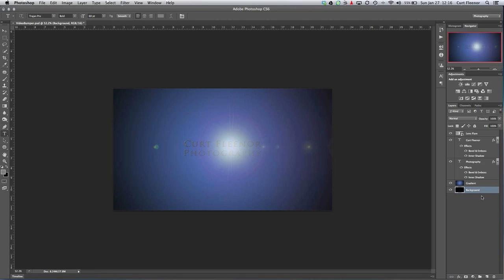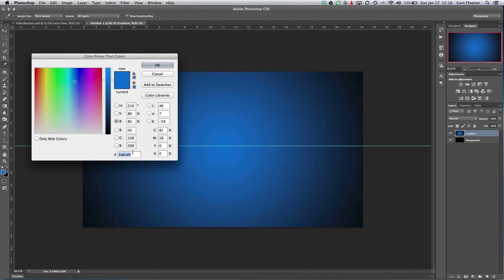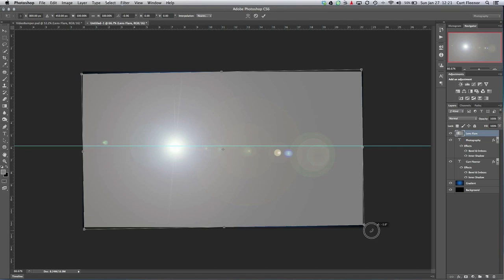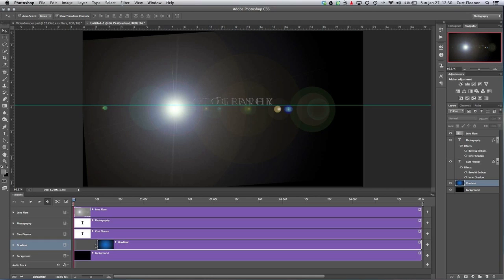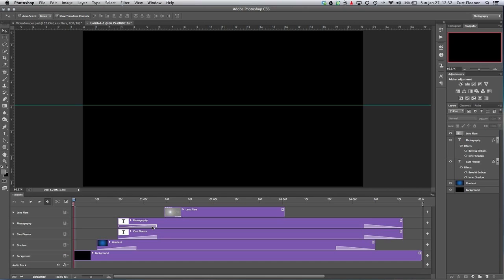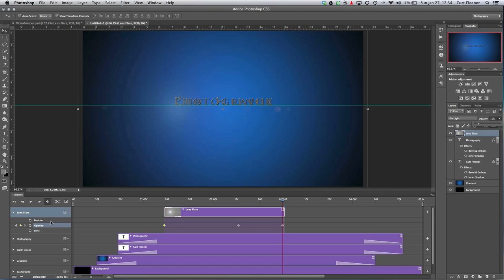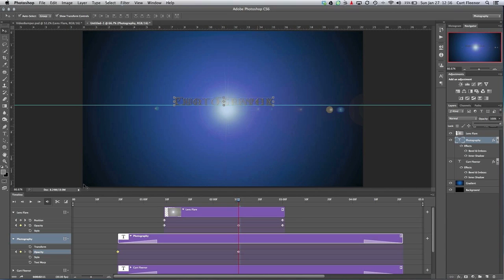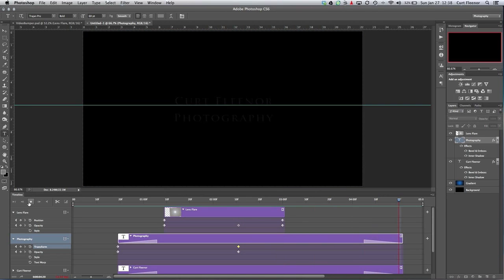How To Create A Video Bumper In Photoshop CS6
Tutorial for creating a simple animated text bumper using the timeline functions in Photoshop CS6.